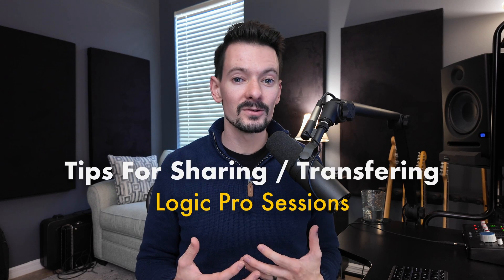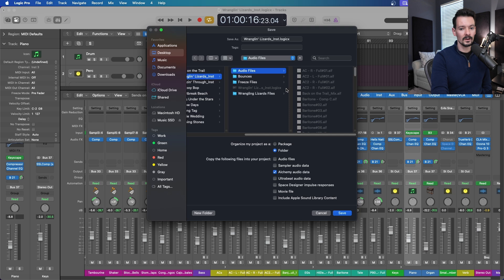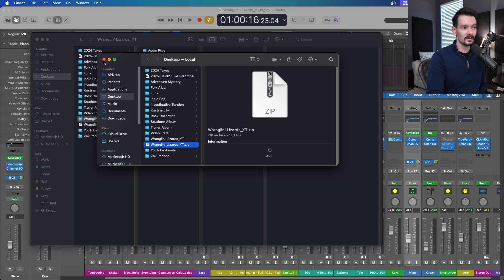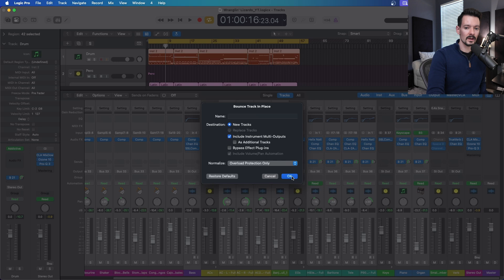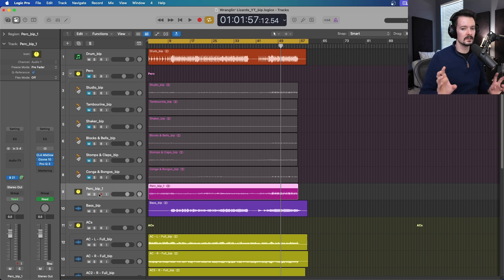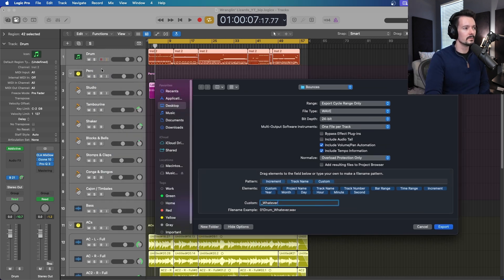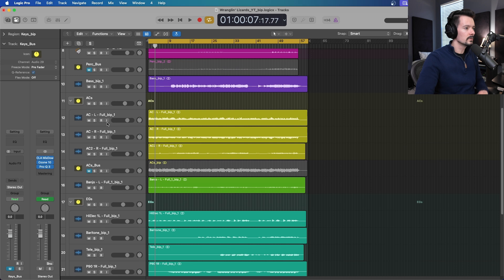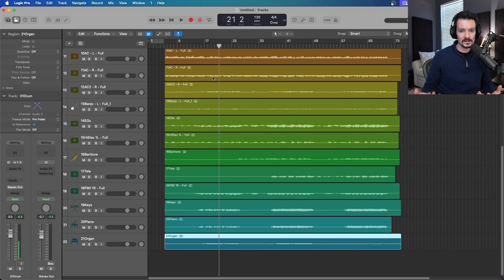Logic Pro | How To PREP and SHARE Sessions For Maximum Compatibility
In this video, I talk through a few bottlenecks and solutions for sharing sessions/projects with other Logic users and even how to prep audio files to share with non Logic users. I cover how to save projects as a folder instead of a package, bounce tracks in place, and even how to export all tracks as audio files to deliver to a different DAW. I also touch on bouncing down stems and send effects so that you can have the most options when it comes to preparing deliverables and sharing your work. I hope this is helpful and informative to you!

SSL12 Interface
Studio Monitors
MIDI Keyboard
Vocal Mic (SM7b)

Contents Of Video:
00:00 - Intro
01:12 - The Session
01:30 - Save As Folder
03:58 - Compress (Make a .zip file)
05:04 - Option 1: Full Compatibility
06:08 - Option 2: No 3rd Party Plugins
10:33 - Option 3: No Logic / Audio Files ONLY
13:36 - Extra: Bus and Reverb Cleanup
16:48 - Other Session CPU Management